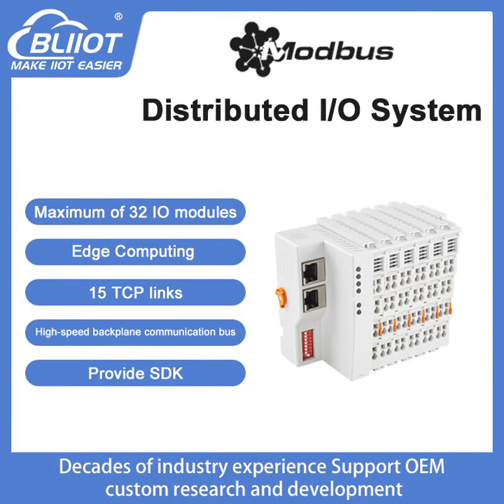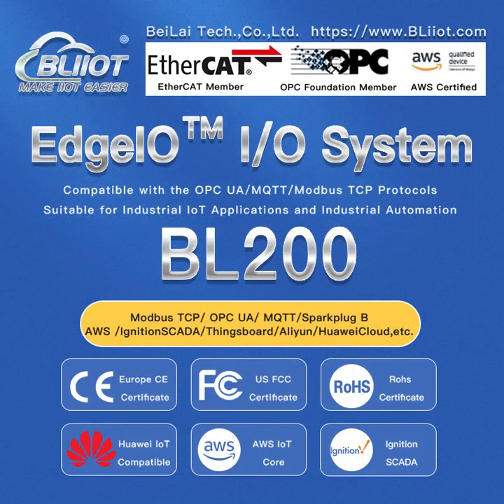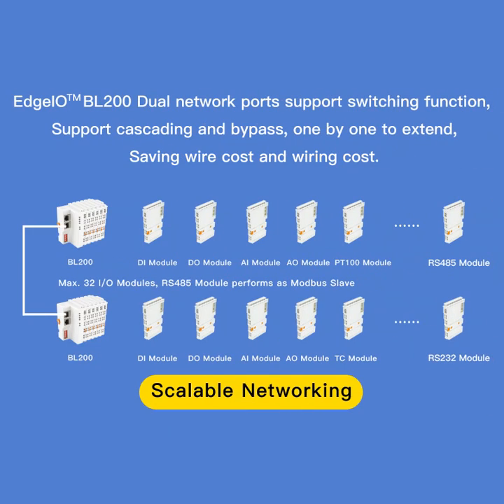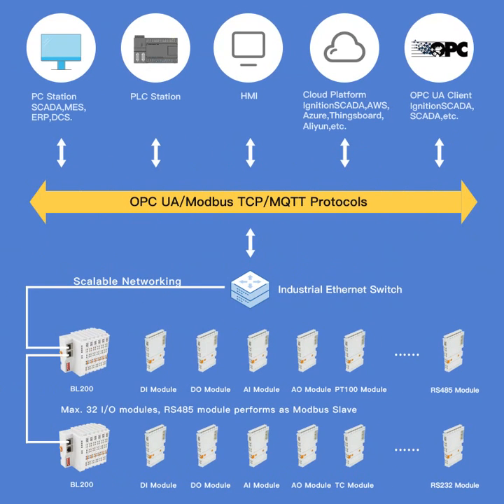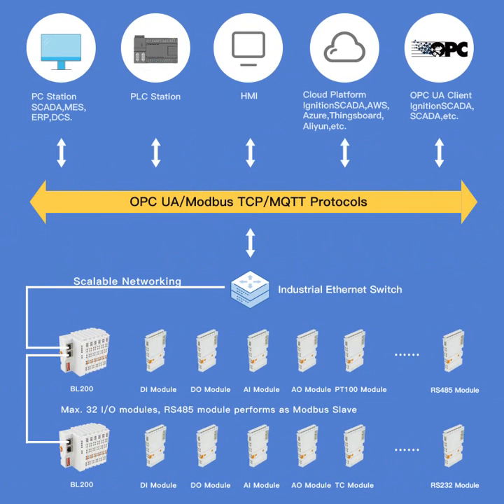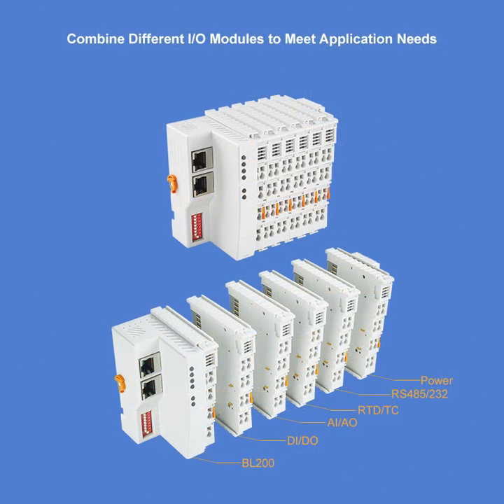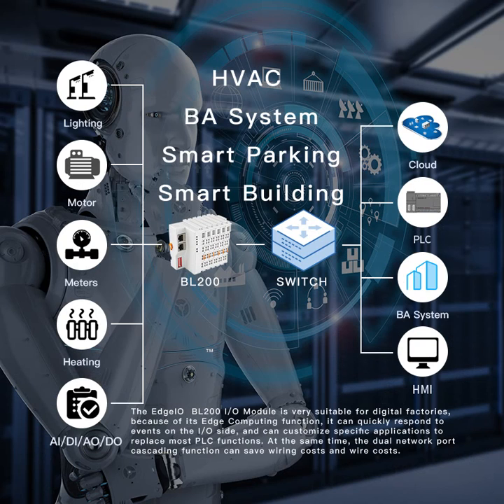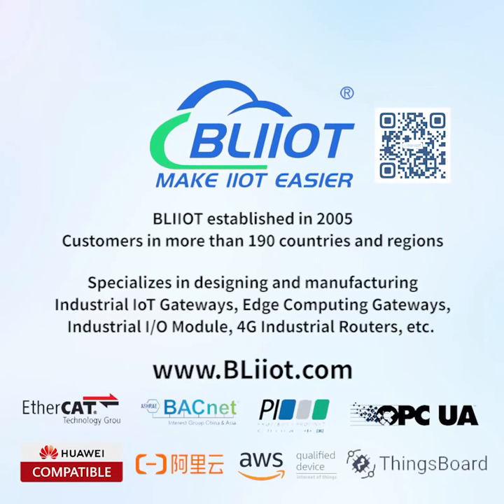BL200 Modbus TCP Distributed IO Module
BL200 is compact and small distributed Modbus IO coupler which widely used in industrial site. It adopts embedded hardware, the main frequency is 380mhz, it is based on Linux OS, and it adopts the dual network port technology of unique MAC layer data exchange technology to realize cascade, the downtime of intermediate equipment does not affect the data transmission of subsequent equipment. It supports Modbus TCP protocol. Up to 32 IO such as AI, DI, DO, thermal resistance, thermocouple, RS485 and other types of IO can be extended.